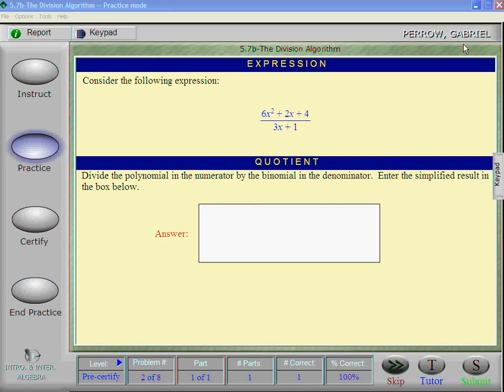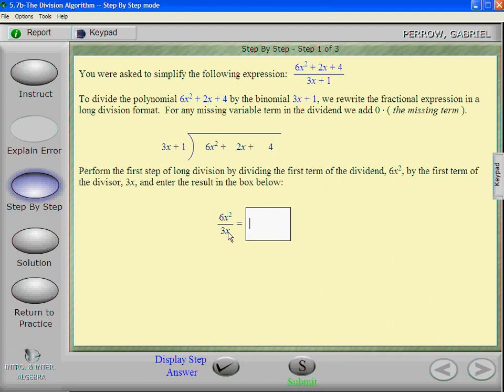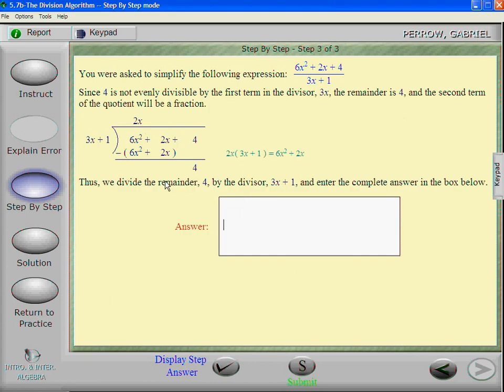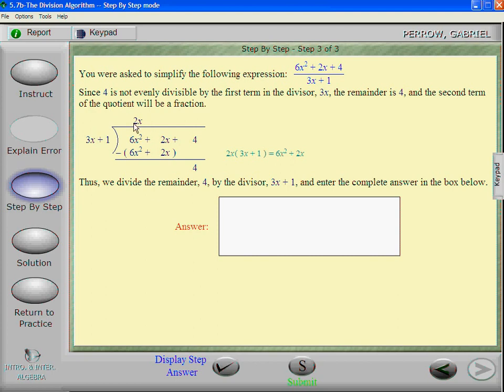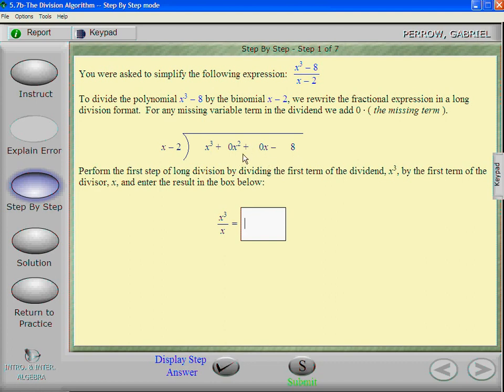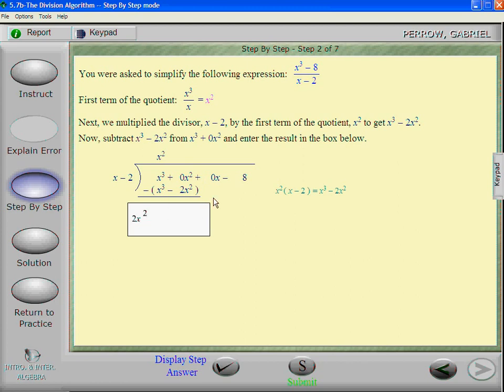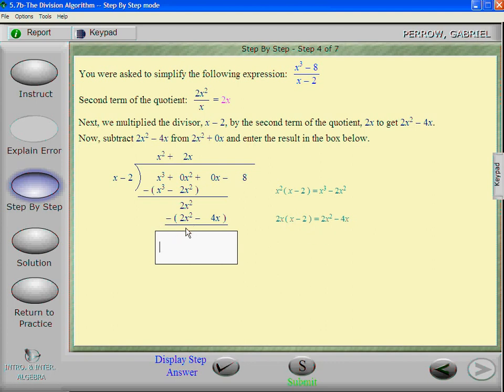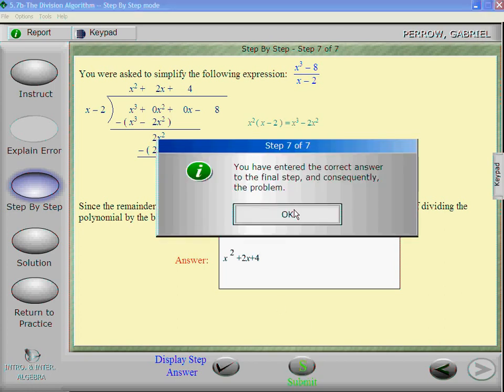5.7b vid 2